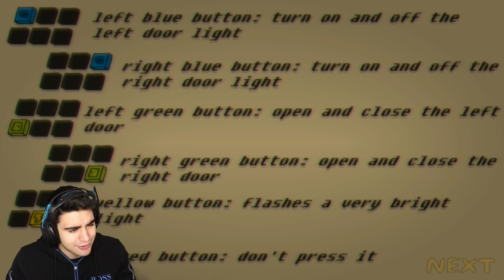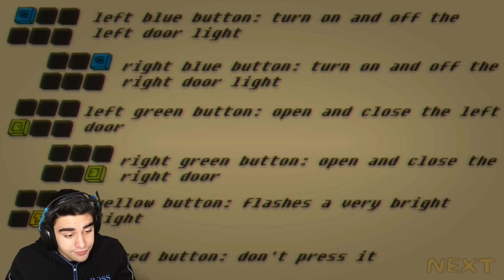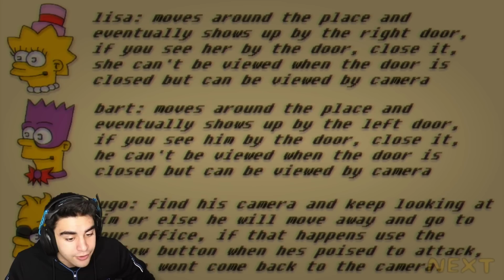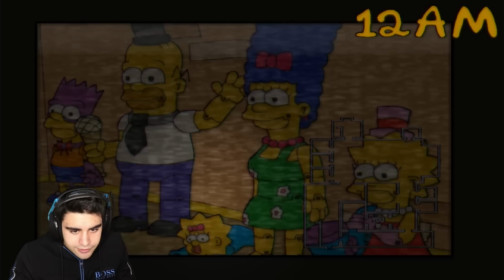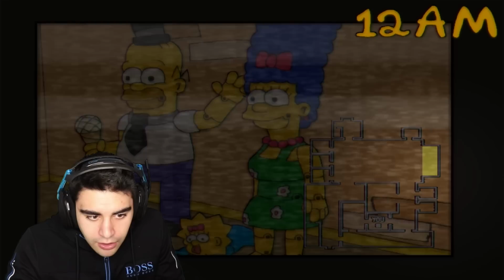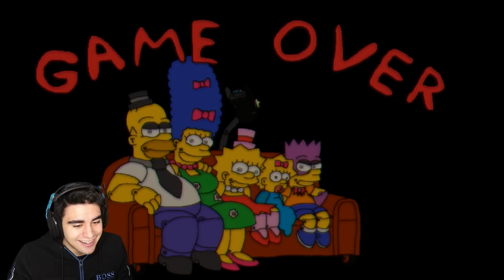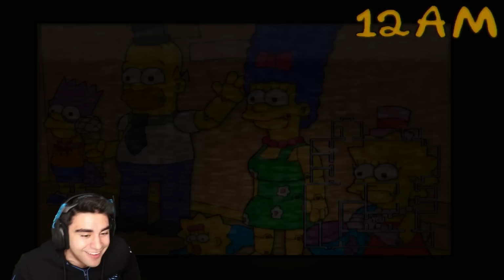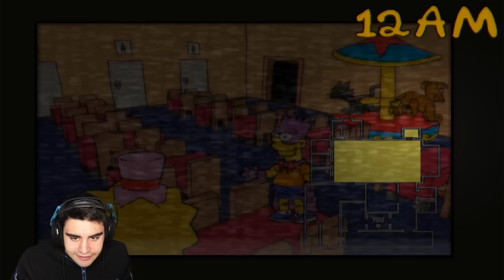THE SIMPSONS HAVE TURNED INTO ANIMATRONICS!!! - Fun Times at Homer's (Night 1 Completed!)